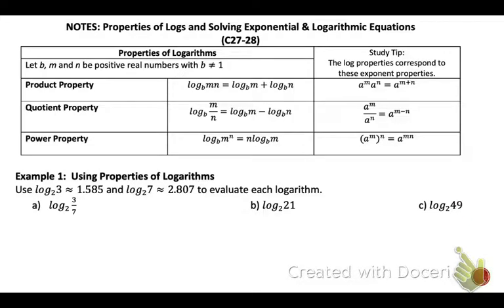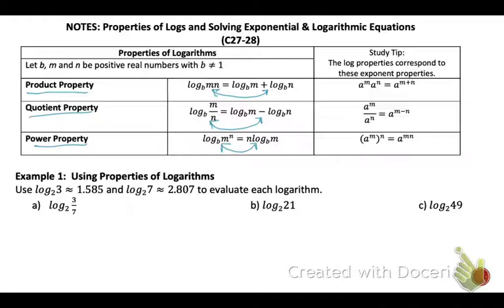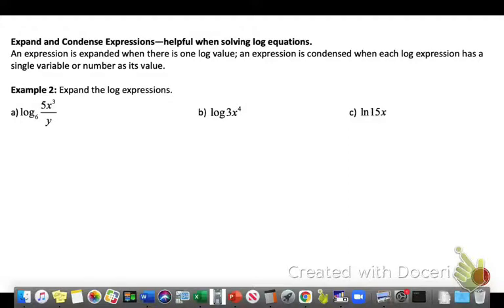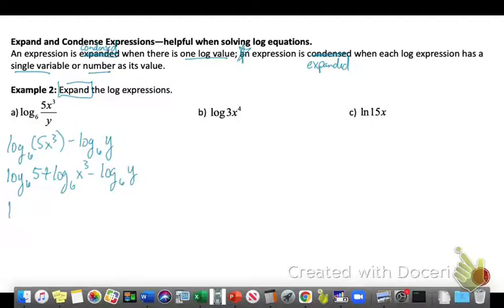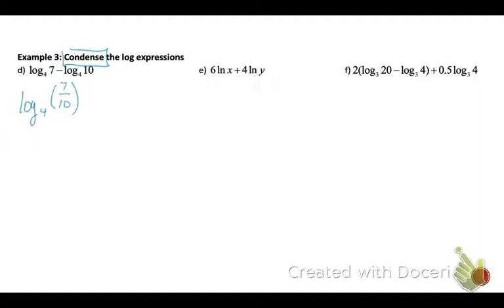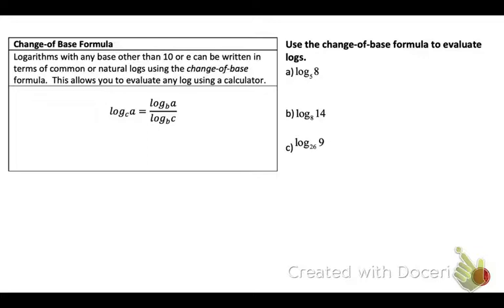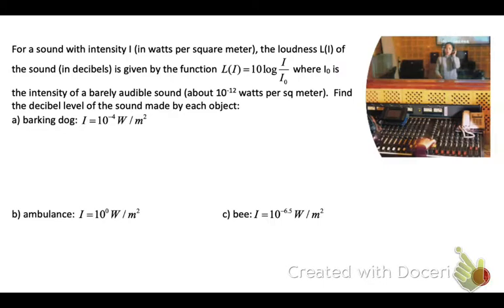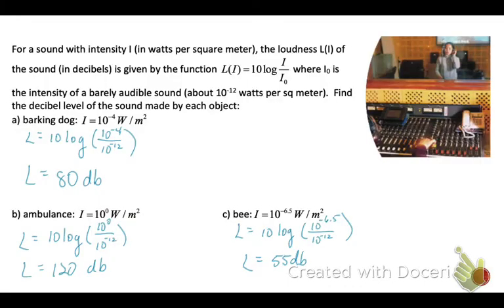ADV C27 Notes: Properties of Logs